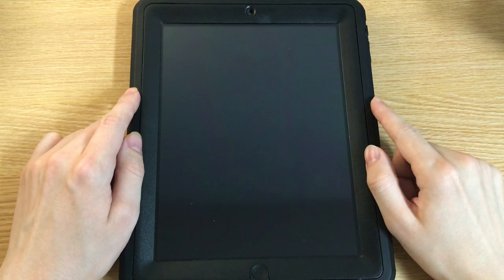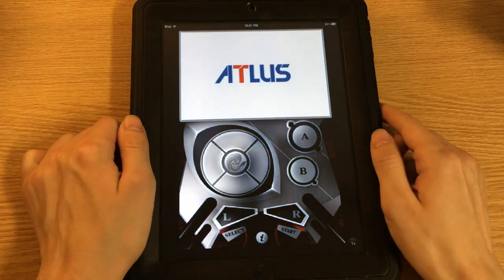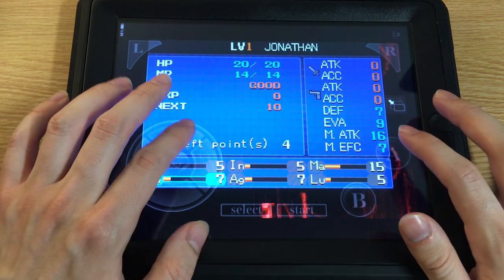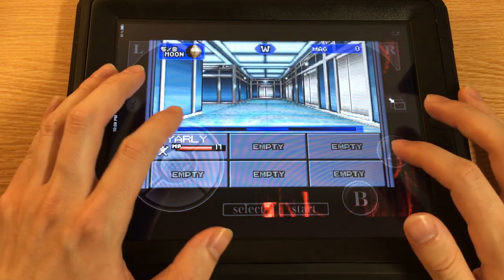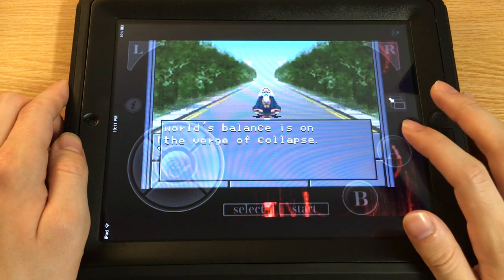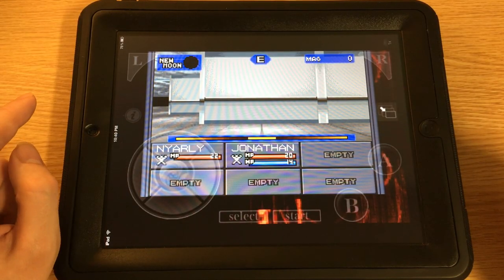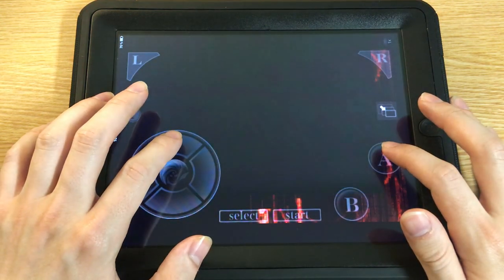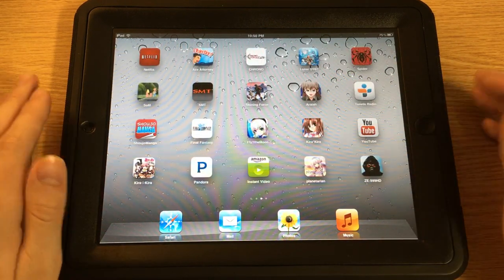Shin Megami Tensei's Lost iOS Port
In today's video, I look at the de-listed abandonware port of Shin Megami Tensei 1 to iOS released back in 2014, which is also the only official English release of Shin Megami Tensei 1. After this version was made available, it was never updated to work with iOS 11, and subsequently de-listed after its license expired. The only way this game can be played now is if you own an iOS device that has not been updated to iOS 11 or later, and has this game installed.

Here, I briefly talk about this port and show a short gameplay demo of it on my first-generation iPad for you all to see.